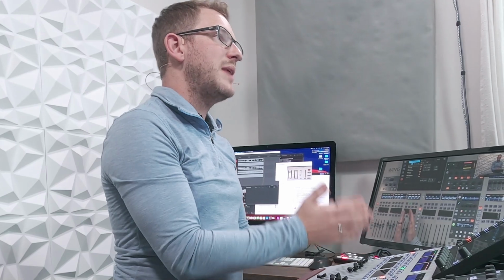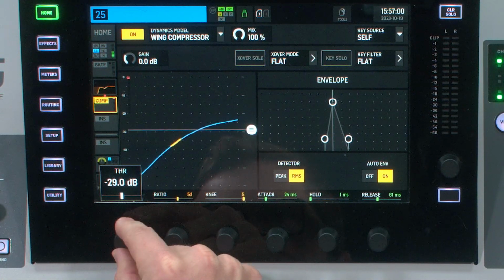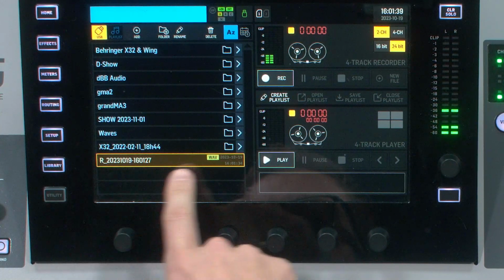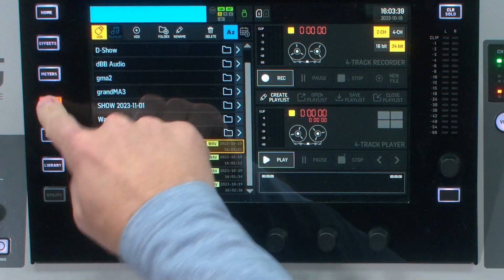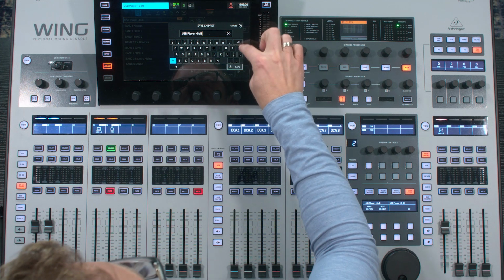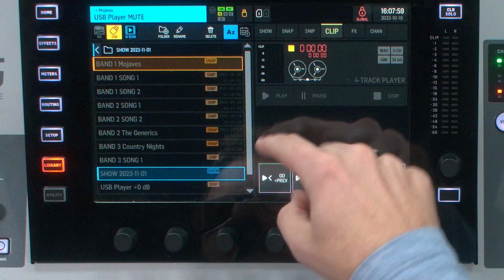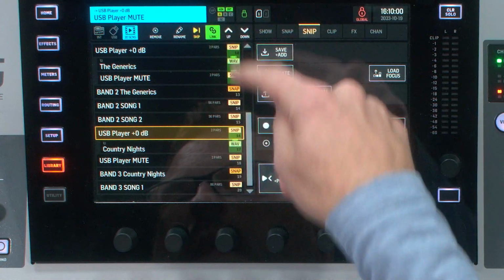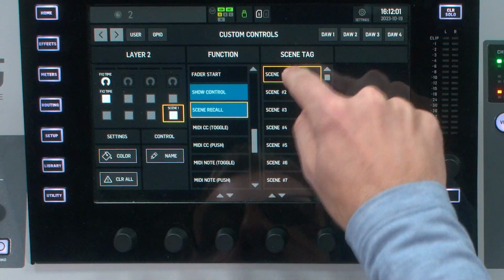Using Clips in your Behringer WING Show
Using Clips in your Behringer WING show is one way to help automate your mixing. The Behringer WING Clips allows you to record a piece of audio for playing back on the WING at any time..

Check out my all new Channel Library download for the Behringer WING.

Chapters:
00:00   Using Clips in your Behringer WING Show
00:35   What are Clips on the Behringer WING
01:43   Recording a Clip on the Behringer WING
07:35   Adding Clips to the Behringer WING Show
12:54   Performing with the Show on the Behringer WING
14:18   Using Tags for Show Control on the Behringer WING
15:27   Conclusion